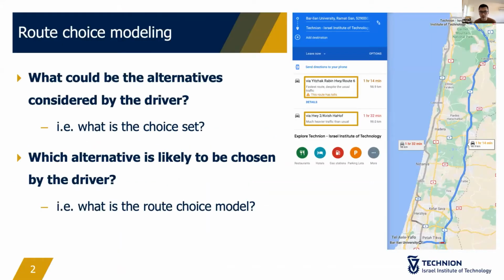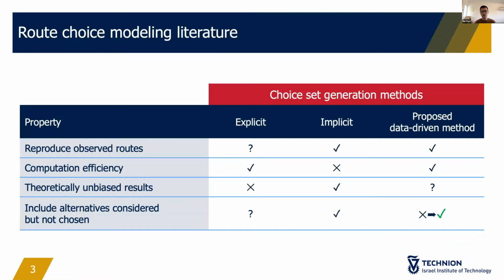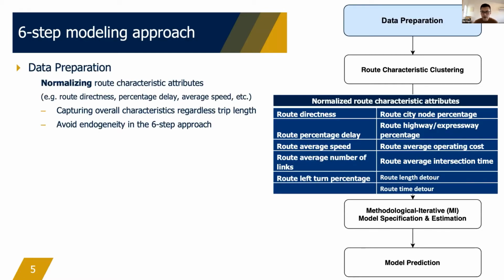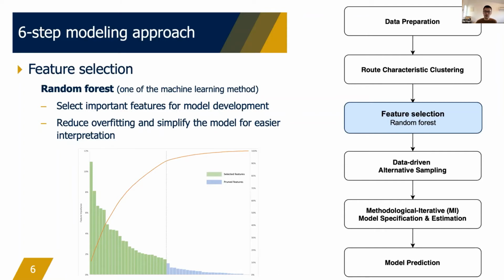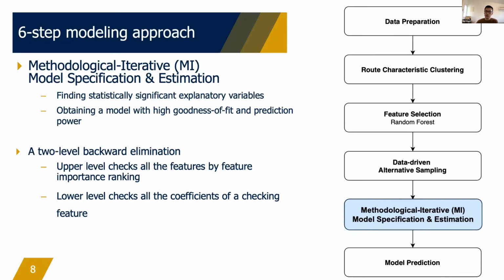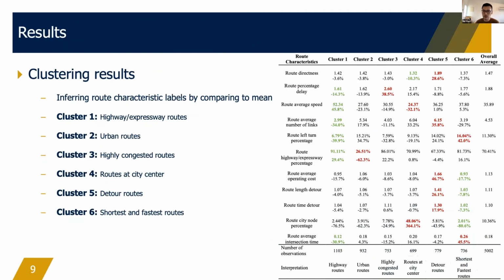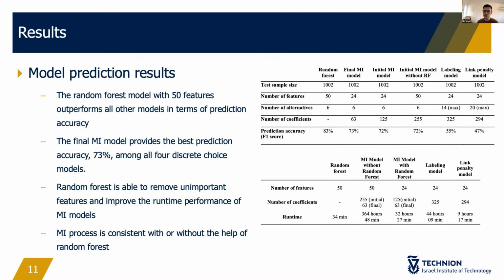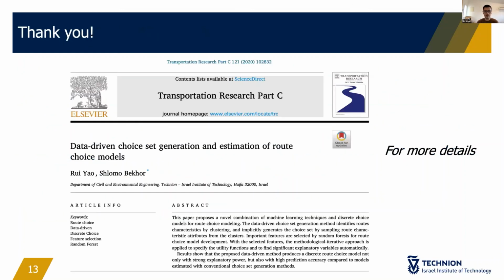ISTSC-1: Data-driven choice set generation and estimation of route choice models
The 1st Israeli Smart Transportation Students Conference (ISTSC-1) was hosted by Bar-Ilan University on December, 3 2020.

SESSION: Models

TALK:
Rui Yao and Shlomo Bekhor: Data-driven choice set generation and estimation of route choice models